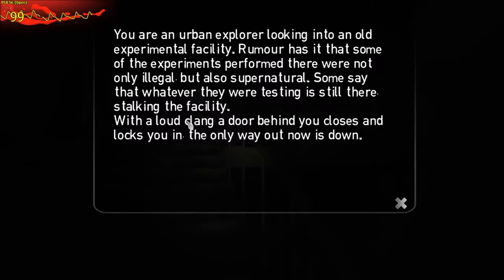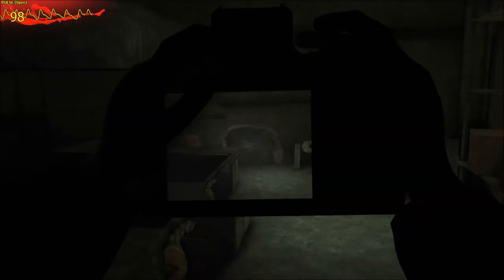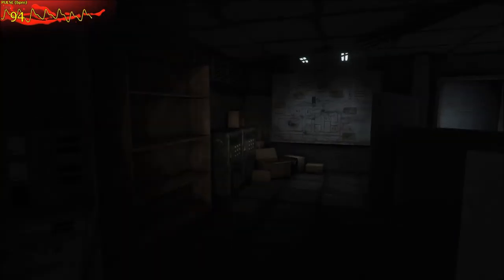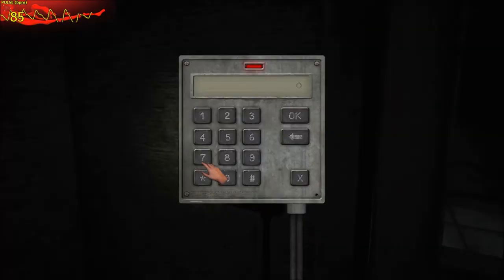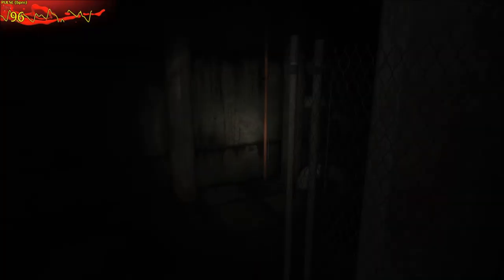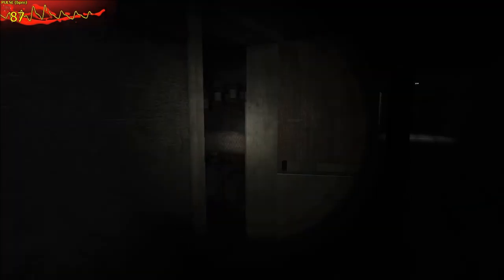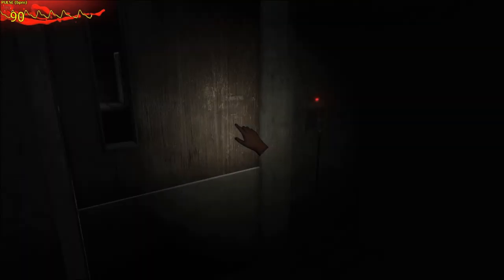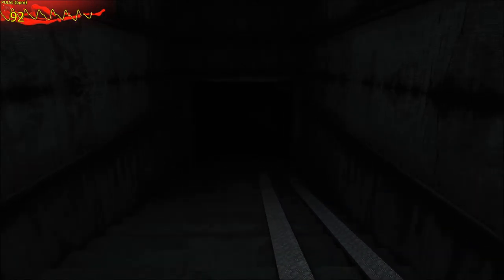Lets Play Stairs pt1 introducing heart rate monitor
today I bring you Stairs a Indy horror game.
Introducing my Heart Rate Monitor.

let me know what you think and feel free to suggest other games too!